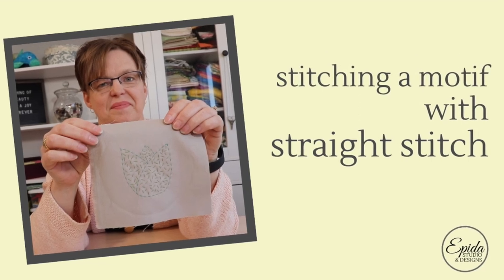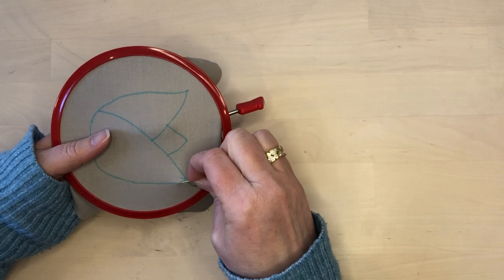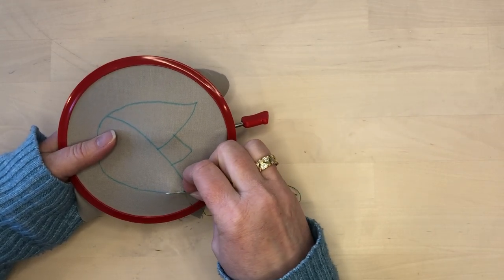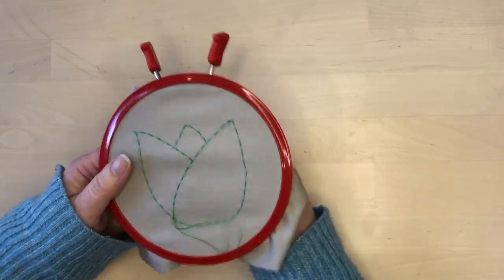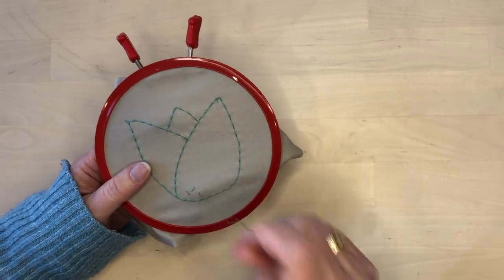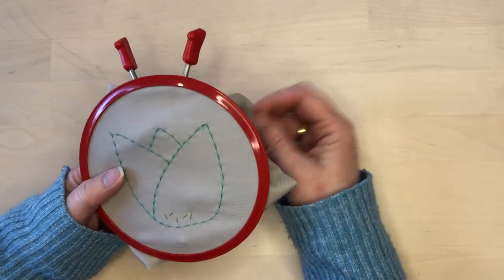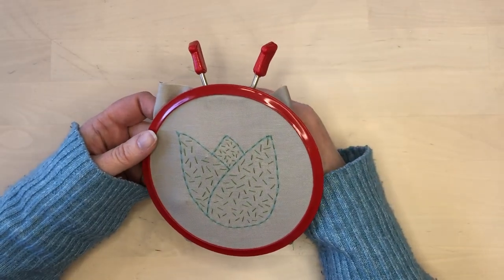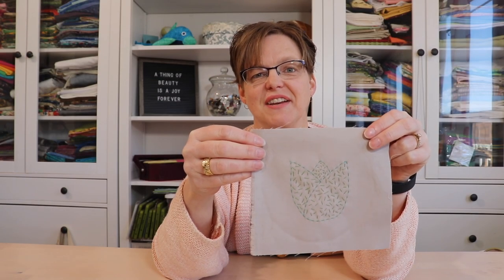Stitching a motif with Straight Stitch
Straight stitch is often overlooked as an option for embroidering motifs, but it can be a fun option.